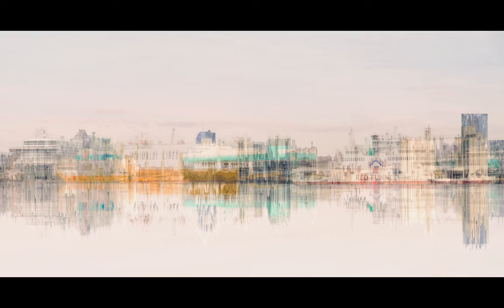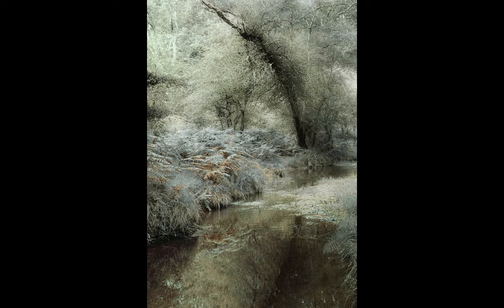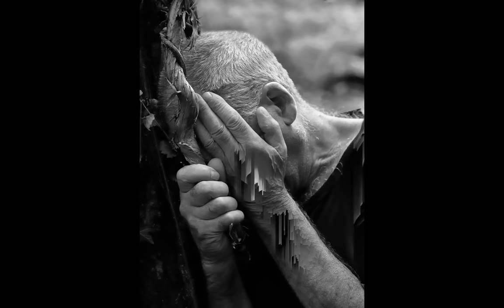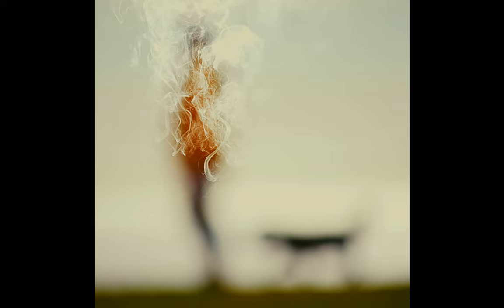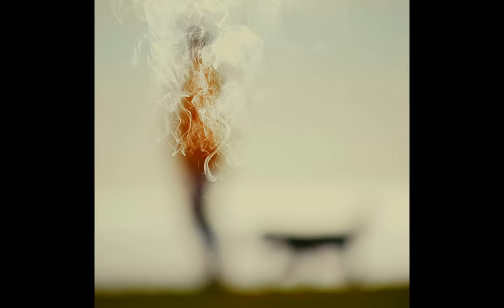MY TOP TEN ABSTRACT IMAGES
CAMERAS - Nikon D4, Df & F2s
TRIPOD  AND HEAD - Gitzo

MONITOR - Eizo colour edge CG247X 24"